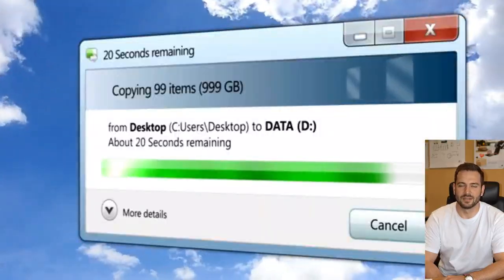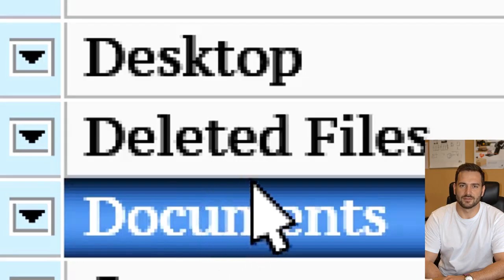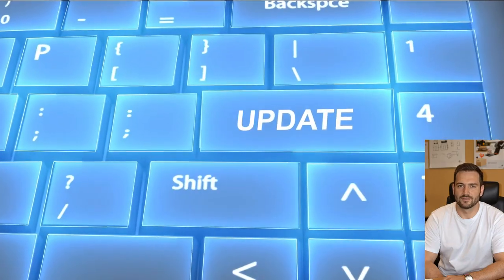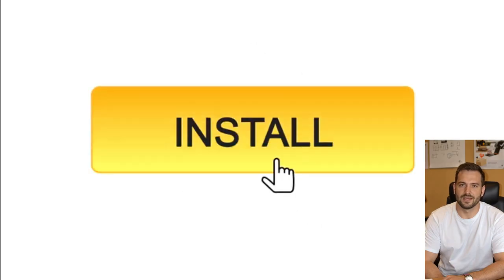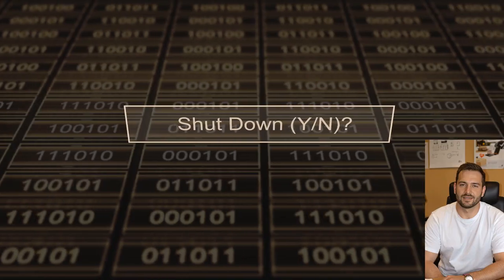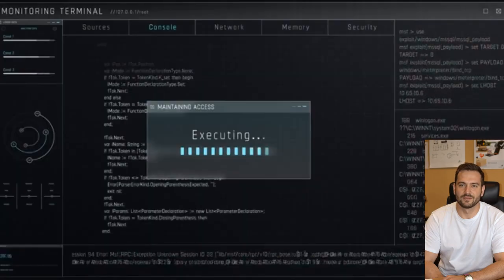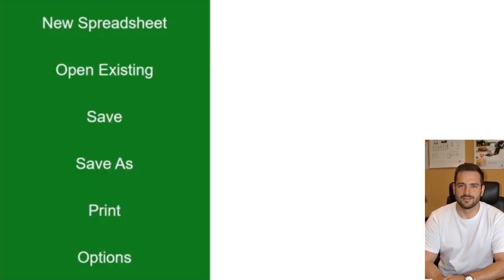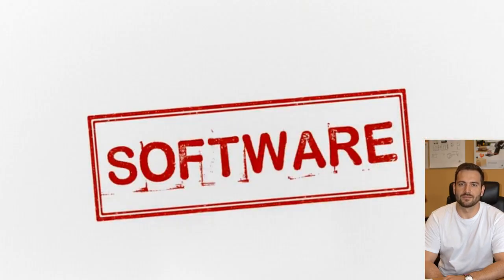Activate IObit Software Updater 7 2 Pro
If you're someone who always forgets to update your software, IObit Software Updater is the quick and easy solution for you. This program is designed to relieve you from the hassle of manually searching for and updating outdated software on your device.

What is IObit Software Updater 7.2 Pro?
IObit Software Updater 7.2 Pro is the advanced version of the popular software updater tool, allowing you to update dozens of programs at once with the click of a button.

In this video, I'll show you exactly **how to** download and get **premiere pro free**. Follow along as I guide you through the **download premiere pro** process and show you **how to download adobe premiere pro**. This will allow you to edit your videos with the best software!